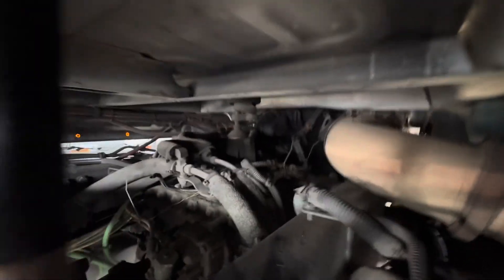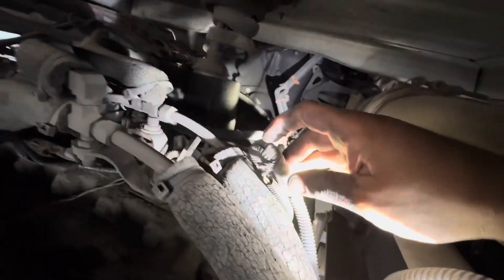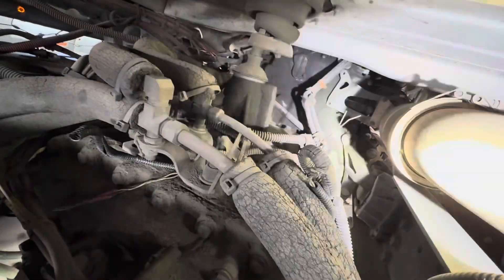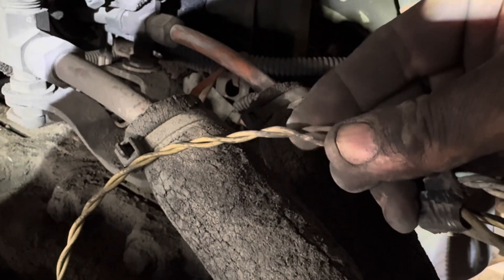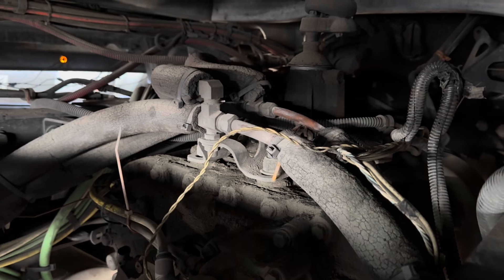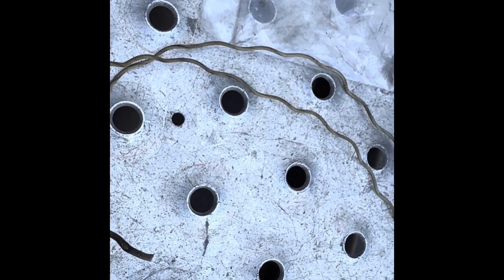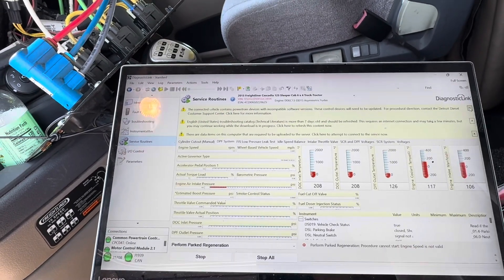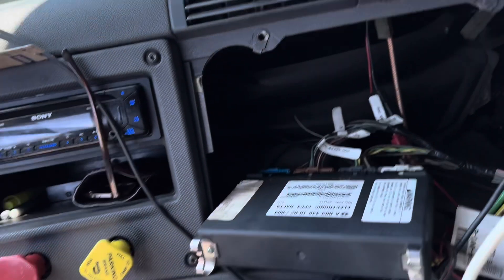Cascadia with a VSS fault code, SPN 84 FMI 4. Not what you think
Freighter Cascadia with a DD15, Vehicle speed Sensor fault code SPN 84 FMI 4.

We first looked at the speed sensor at the end of the transmission. Checked the plug and then checked the harness and found where the harness had ground with the transmission.

Made the correction but still had the fault code.
Used a test CPC4 and found we had a faulty CPC4. This could have been because of the ground and may have shorted the CPC4.

Either way, customer needs a New CPC4.